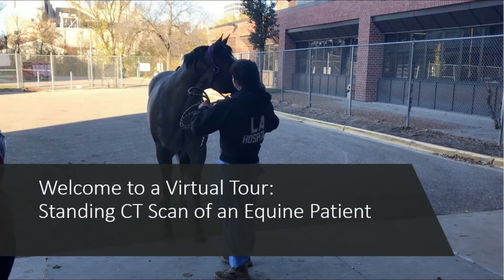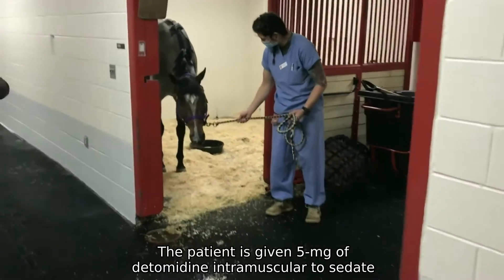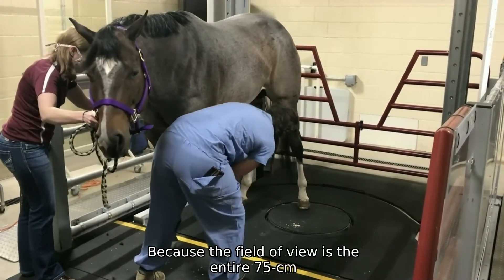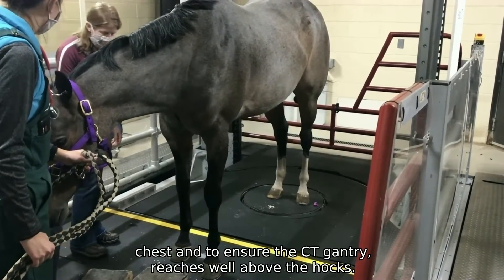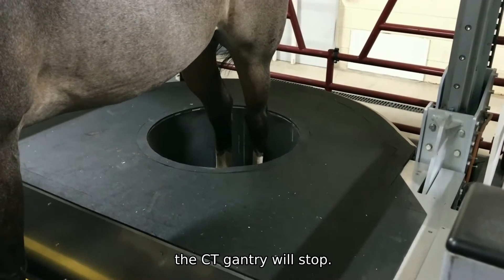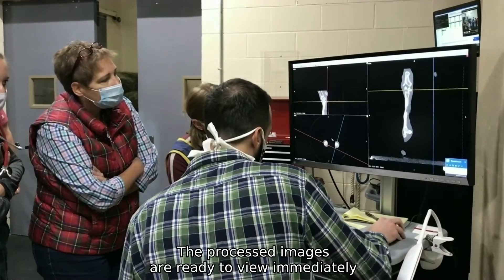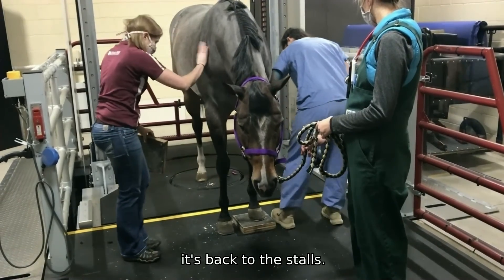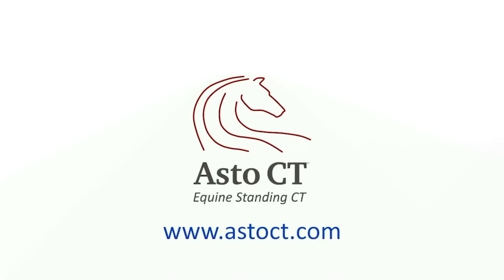Equina Virtual Tour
Watch the virtual tour of a horse being scanned with the Equina (weight-bearing fan-beam standing CT scanner). The whole process sedation and scanning takes under 10 minutes. This horse was diagnosed with osteoarthritis in his left hock.